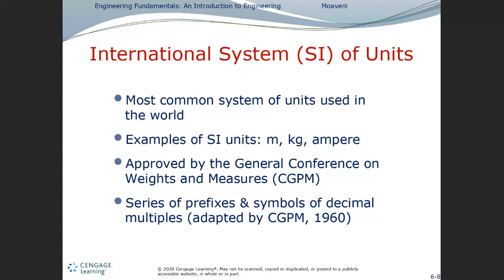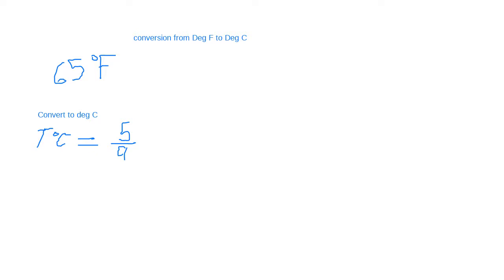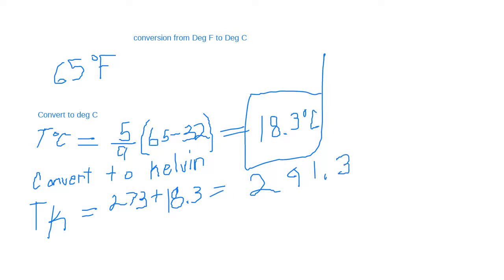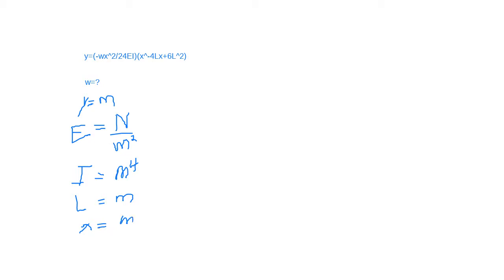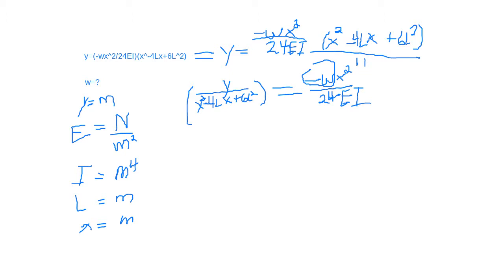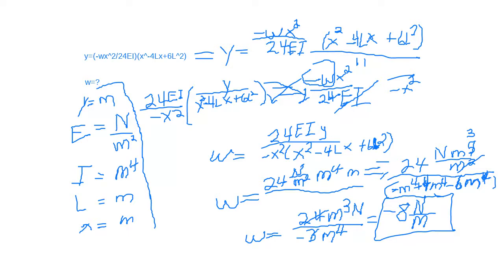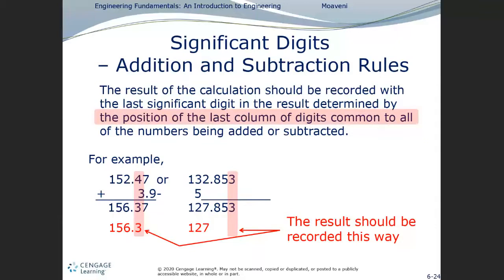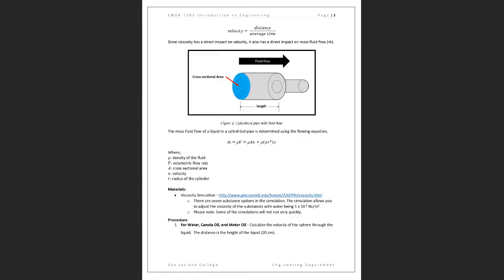Ch6 lecture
Introduction to Engineering Chapter 6